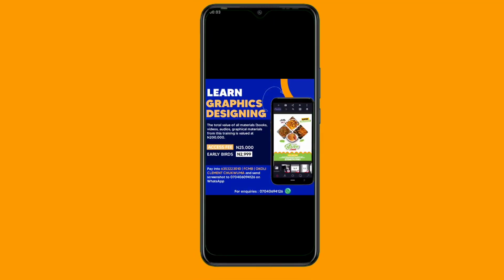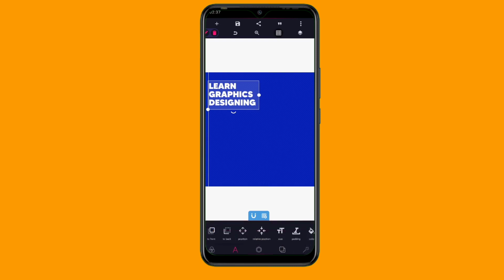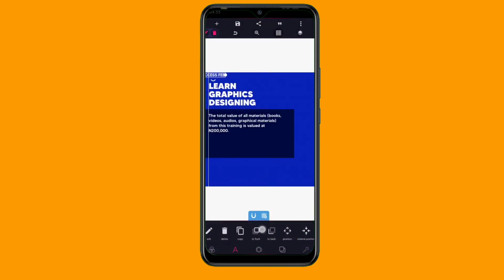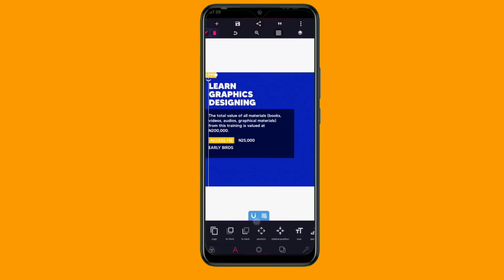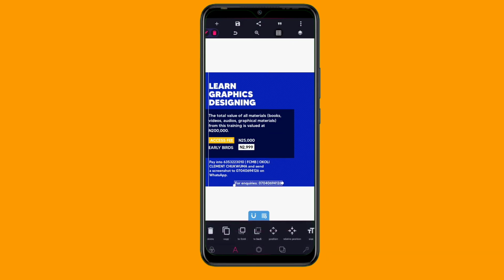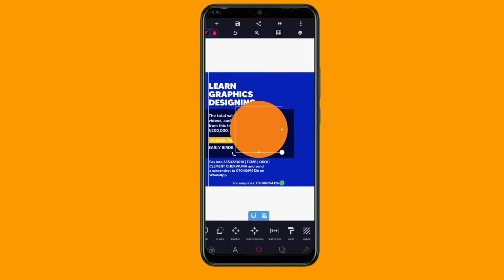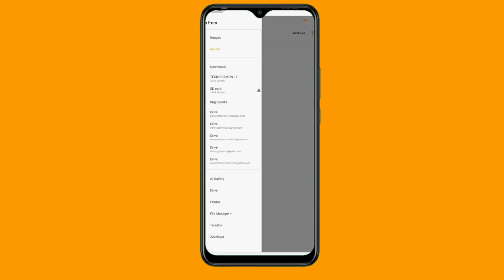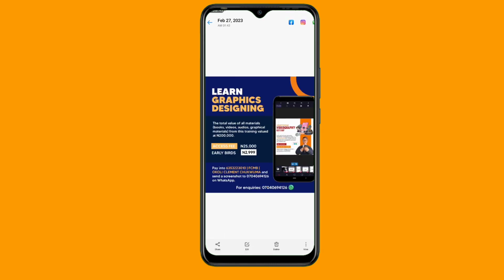How to create a Flyer Design on Pixellab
In this video, i will show you how to create a flyer design with your smartphone.